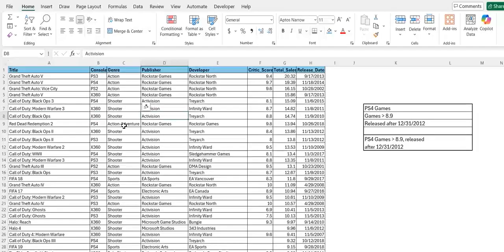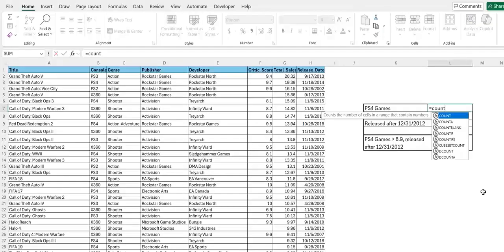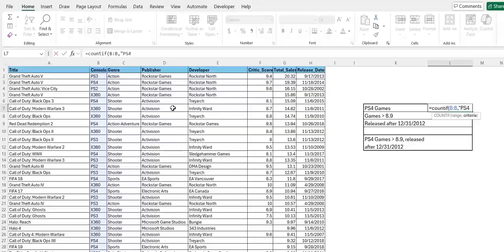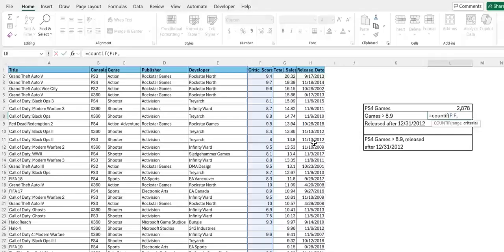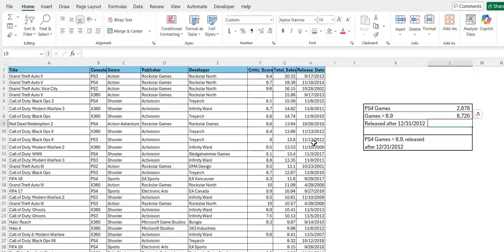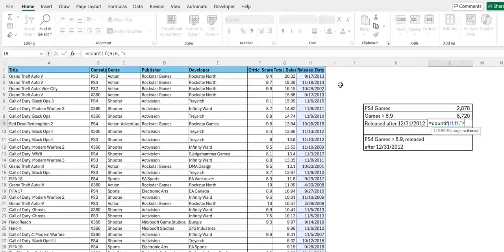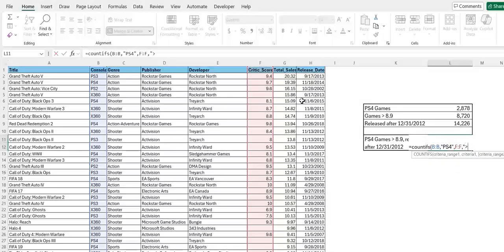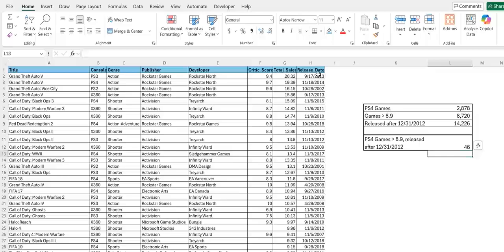Excel - CountIF and CountIFs Video Game Sales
Use the Excel functions CountIF and CountIFs to count specific criteria in a dataset.